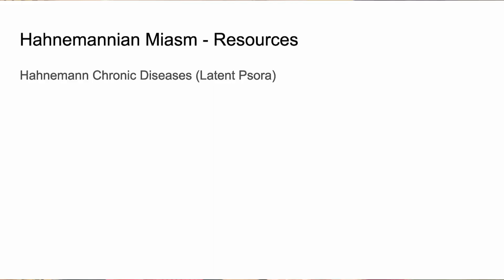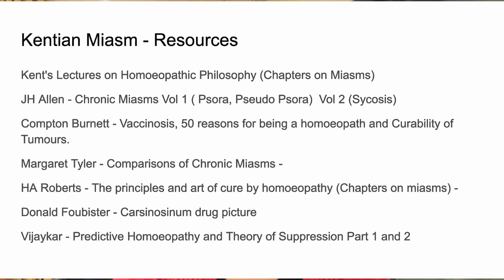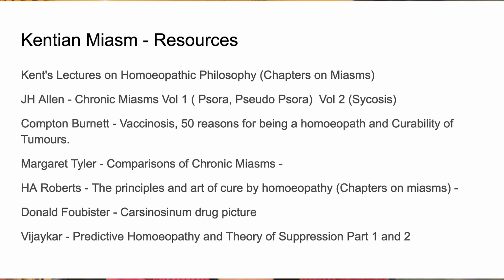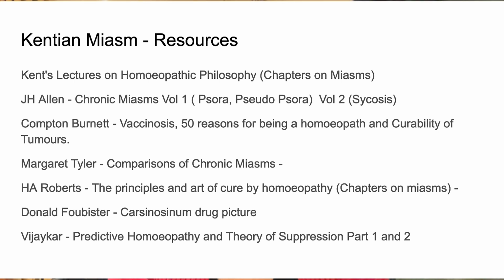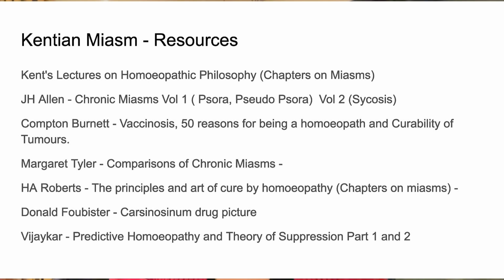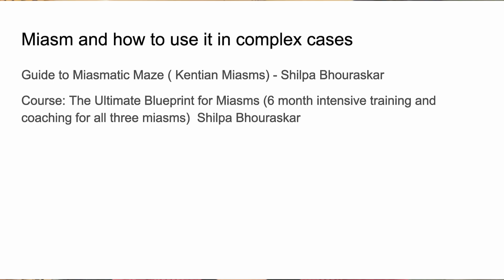Top 10 Must-Read Books to Master Miasms in Homeopathy – My Expert Picks!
"Ever wondered which books can deepen your understanding of miasms in homeopathy?
In this video, I answer one of the top questions from my Argentum Mentoring students on where to start when learning about miasms.

I’ll walk you through my favorite must-read books, from Hahnemann and Kent to modern approaches by Sankaran and beyond.

Whether you're just starting out or looking to expand your knowledge, these resources will guide you through the intricacies of miasms.

Tune in, and let me know which ones inspire you the most!"

If you have missed part 1 of this Q and A series, you can check the Hahnemannian Miasms here:

CHAPTERS

00:00 Introduction
00:43 Hahnemannian miasm resources
1:12  Kentian miasm resources
4:11  Sankaran's miasm resources

ABOUT ME:

"As a practitioner using homeopathy, you would know how overwhelming it is to create success in practice.

You see, when I started my own practice all the way back in 1997, I began as an extremely confused beginner.

Despite my six years of medical training under some of the best homeopathic practitioners in the world in our medical school hospital, I literally did not believe I could ever get started.

I got stuck in analysis paralysis and failed miserably. It’s been a wild ride since then, with lots of mistakes, but also lots of learning.

In 2008, based on my lessons and experiences, I created an easy-to-use template that helps CAM practitioners easily choose the best approach in homeopathy to prescribe successfully and confidently, no matter what type of training or experiences they have.

I call it the 'Stages Template.'

In a short span, the Stages template went on to help over twenty thousand complementary and alternative medicine doctors, practitioners, and students in my homeopathy network transform their practices through homeopathy.

The Stages template continues to enable more and more CAM practitioners each day to pick simple yet powerful tools and resources within homeopathy strategically to suit their clients and create a dramatic outcome within their patients' healing journey, regardless of their experience.

In these blog videos, I want to demonstrate the practical application of how the Stages template works in practice with you, so that you can create the success that you and your patients want and deserve when your favorite approach does not work."

Thank You for Your Dedication to Healing Through Homoeopathy!
Your commitment to learning and evolving as a homoeopathic practitioner is truly commendable. Together, let's continue to explore, grow, and bring positive transformations to the lives of those we serve. Take care and happy healing!